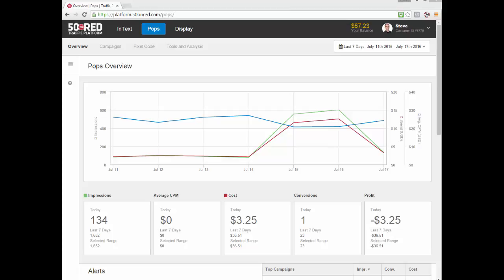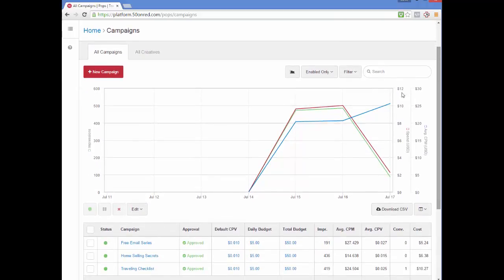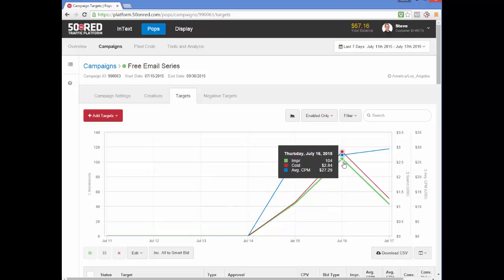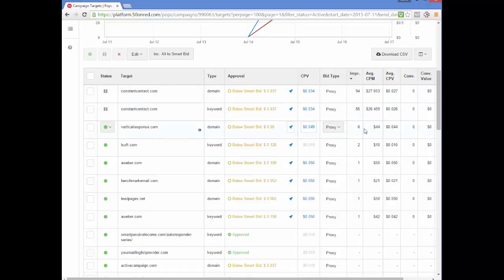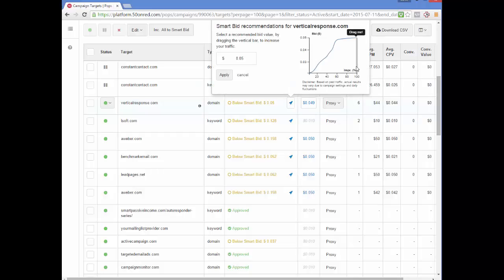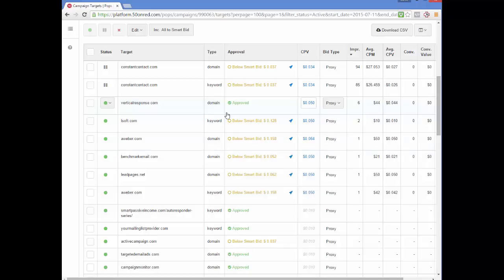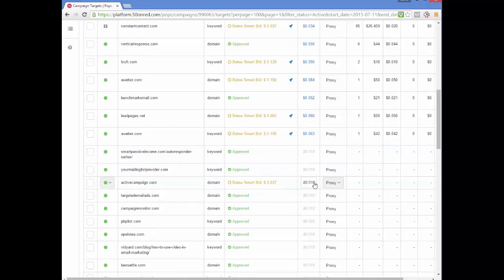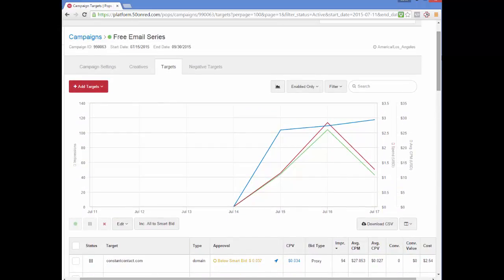Module 03 Lesson 05 50onRed Day 2 Checkup